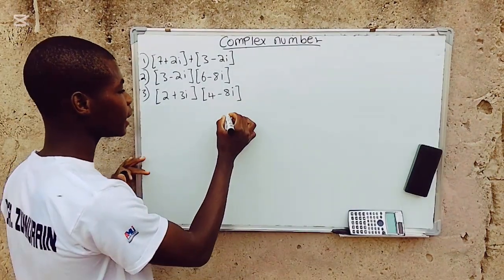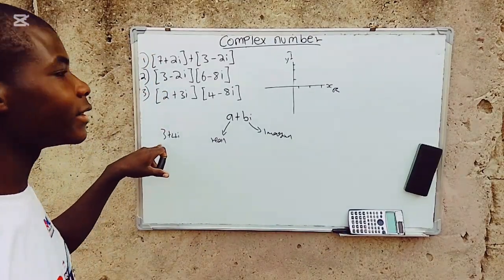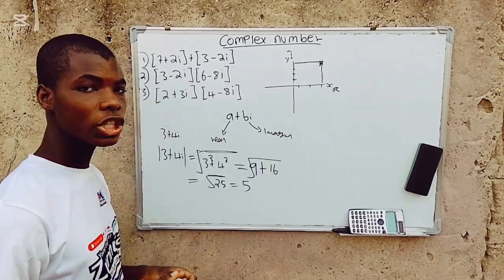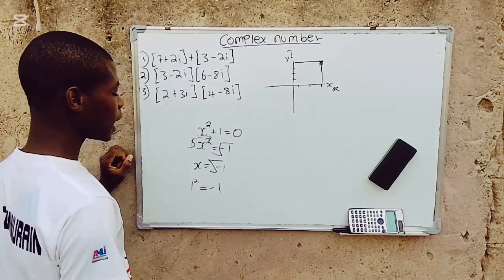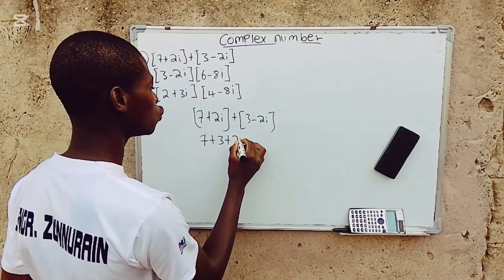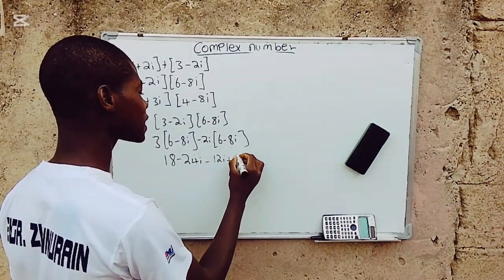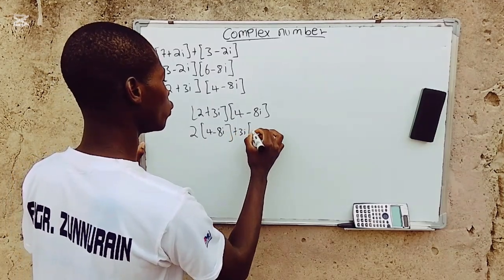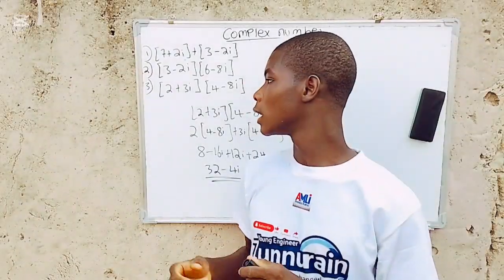Introduction to Complex Numbers | Real & Imaginary Parts Explained | Addition and Multiplication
*In this tutorial, you’ll learn the basics of Complex Numbers* — including *Real and Imaginary Parts*, how to represent them, and simple examples to help you understand the concept better. This is a beginner-friendly lesson for students learning complex numbers for the first time.

What’s covered:
- What is a complex number?
- Real and imaginary parts
- Standard form (a + bi)
- Simple examples and explanation